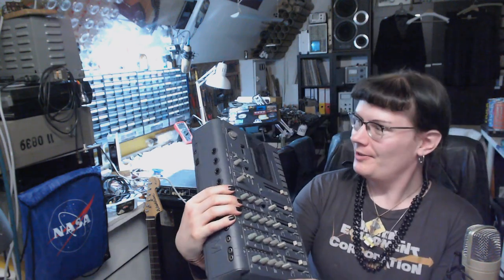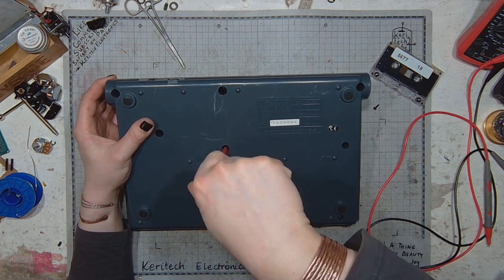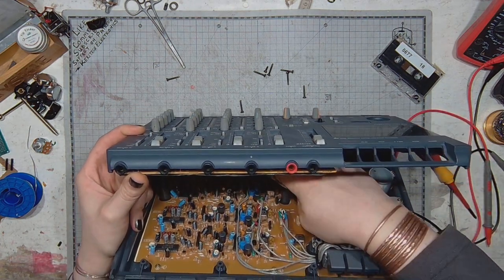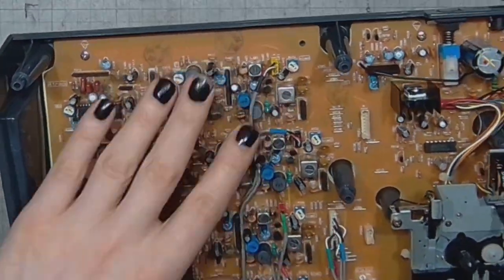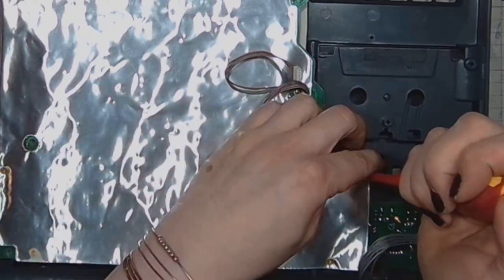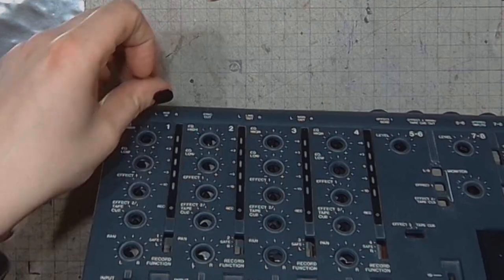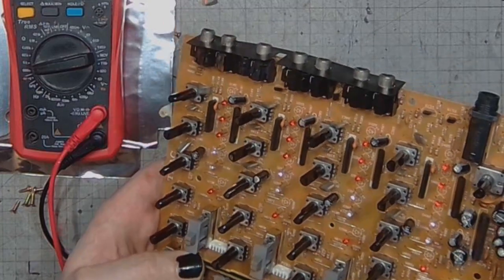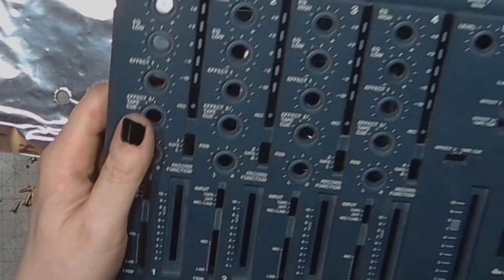Inside the Tascam Portastudio 414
There's almost nothing there! This Tascam Portastudio 414 is as simple as it gets looking at its internals, and will serve its owner well. It weighs 1/3 as much as other one (244) which may be a lot more interesting.

0:00 Intro
2:00 Discombobulation
5:10 Separated!
6:54 Tape Mechanism
9:20 Mixer Board
13:20 Conductive Paper Test
14:15 What's On The Board?
15:25 Pot Issue and Cleaning
16:30 Recombobulation
34:00 Power Connector
35:20 Afterword